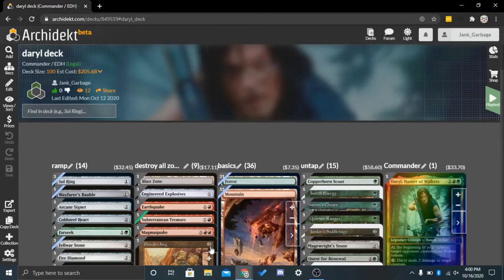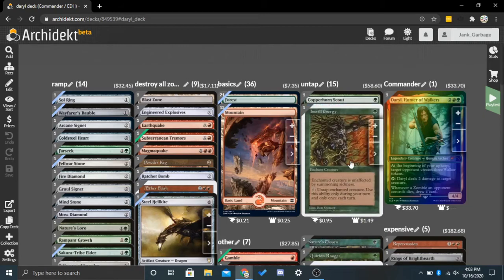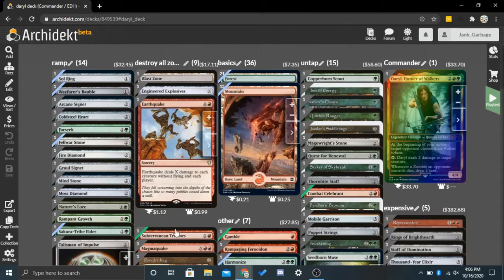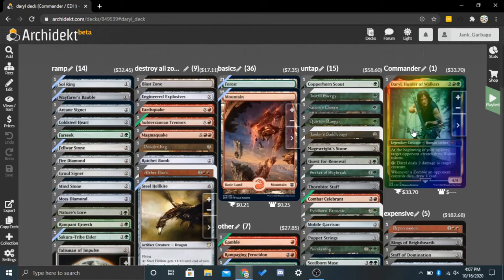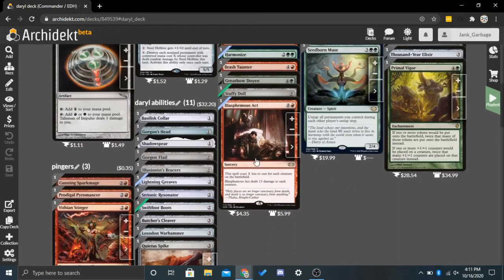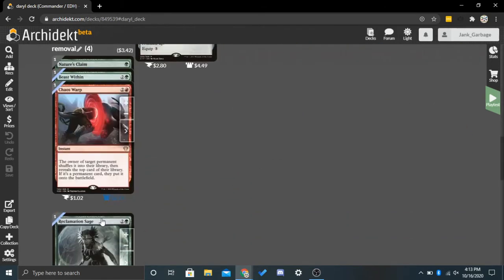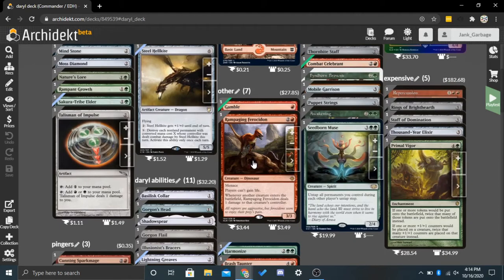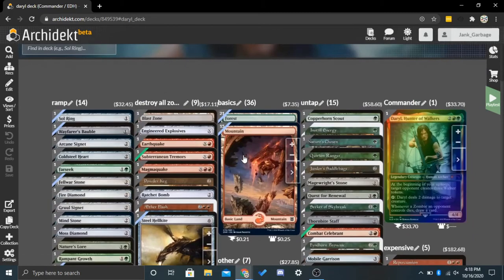Daryl hunter of walkers deck tech MTG EDH Commander TWD the walking dead secret lair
Join as I do a deck tech for daryl hunter of walkers.
send me a voice message- an audio file I can include in the podcast/video great for listener questions